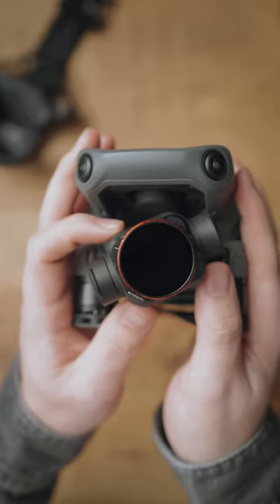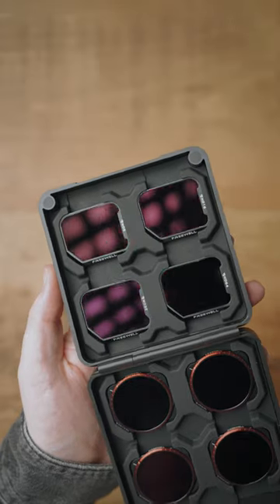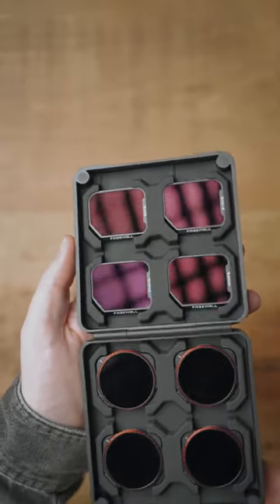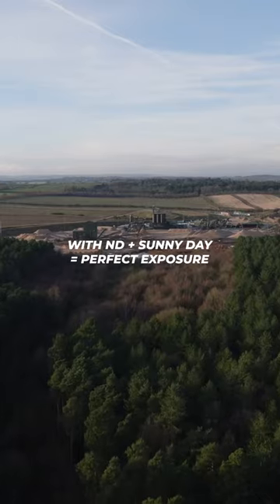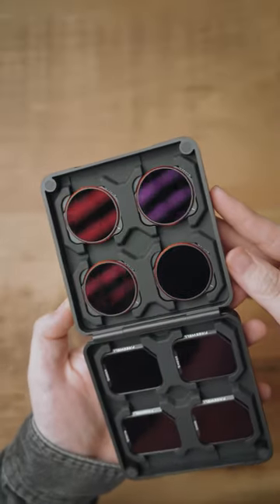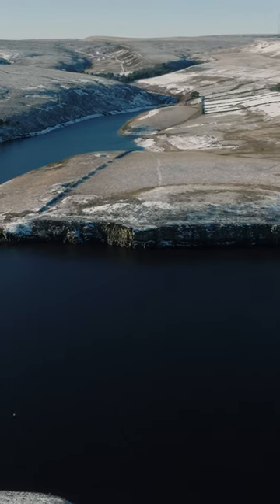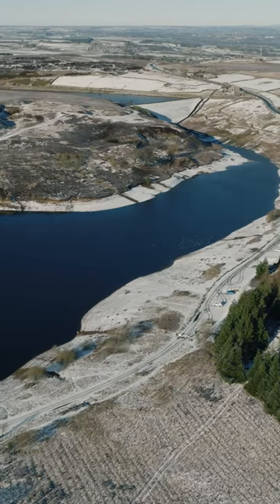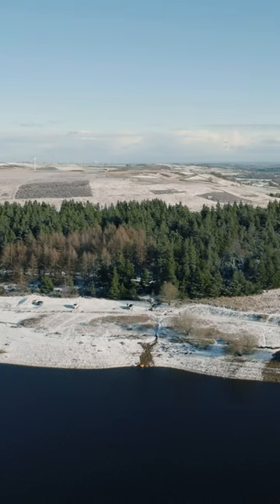📸 The PERFECT DJI Mavic 3 Classic Filters